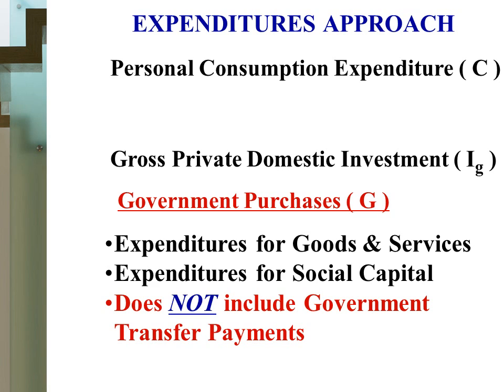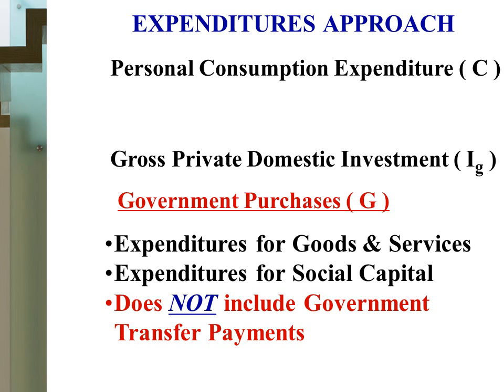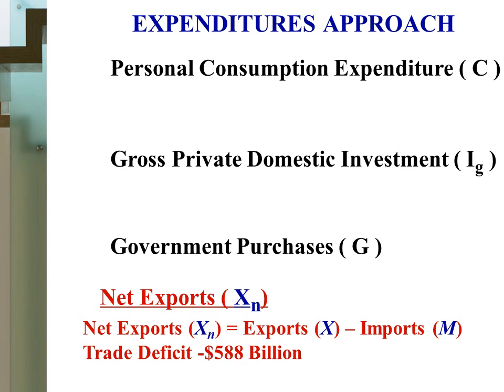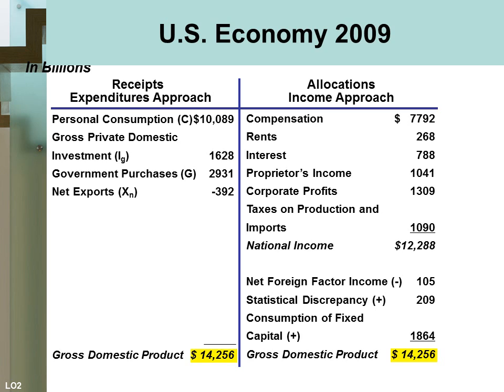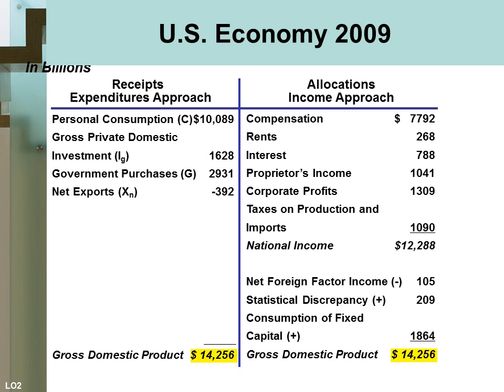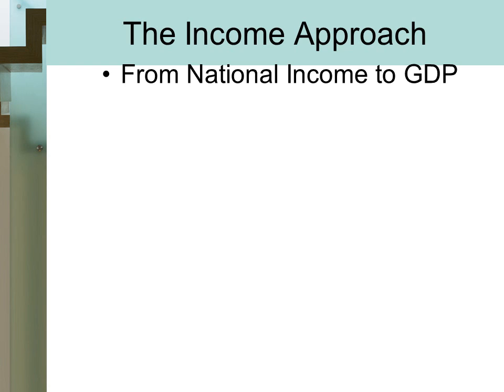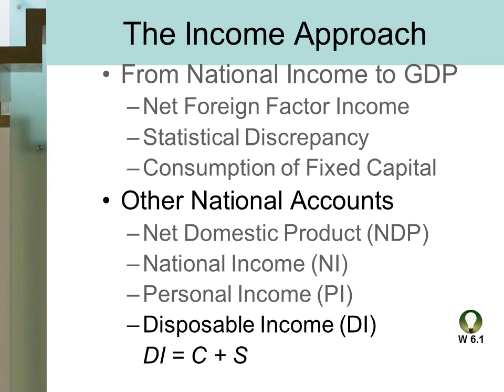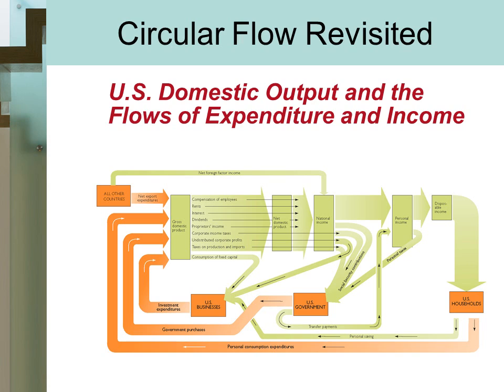macro lecture 20